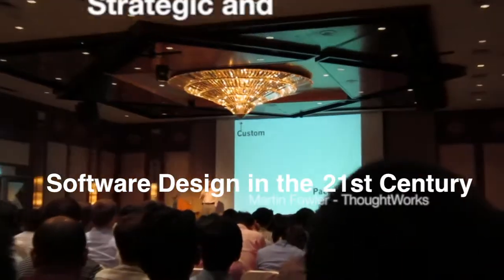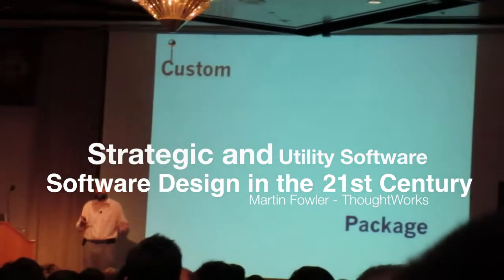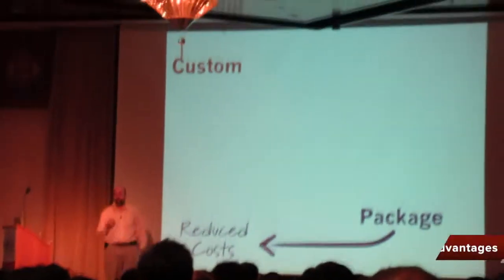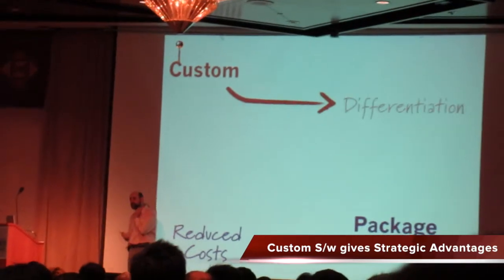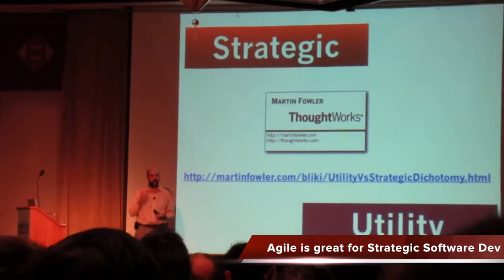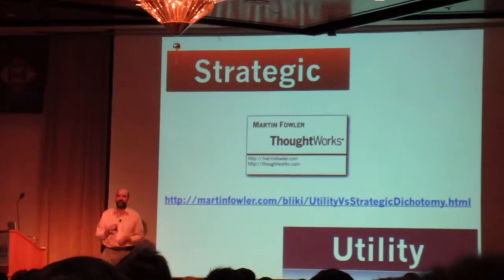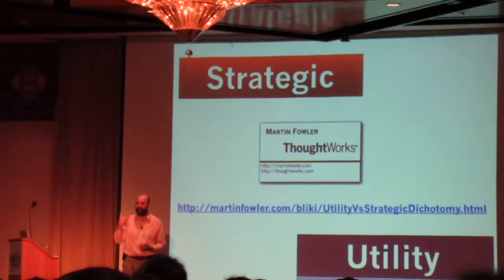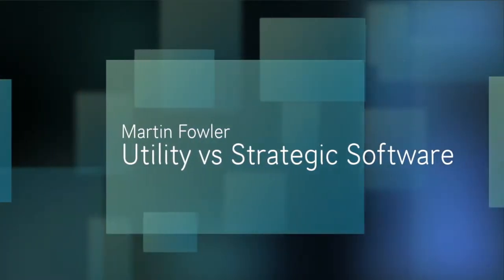Martin Fowler on Strategic and Utility Software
Software Design in the 21st Century - this conference happened on June 07, 2012 at Raffles City Convention Center. Packaged Software for are Utilities - but for competitive advantage you need to make specialized software. The Agile development methodology is great for making customized software because it helps make great quality software quickly and get that into production quickly. It is import to keep costs down by getting utility software, if there are no competitive advantages the software brings.